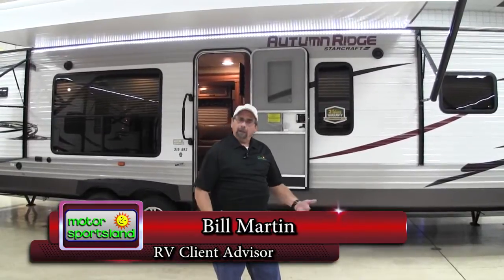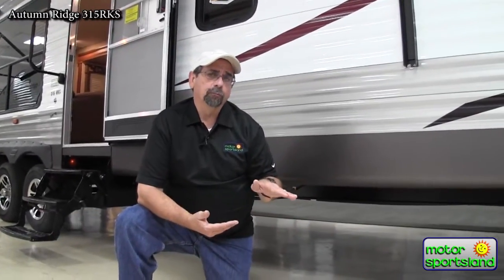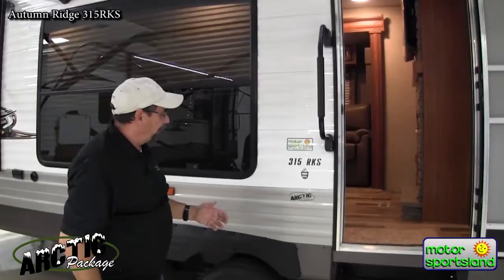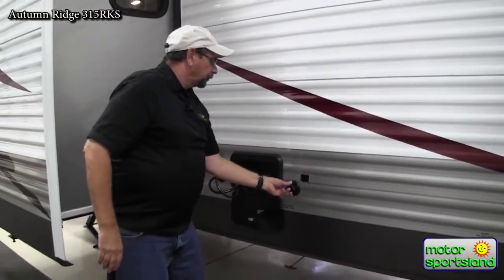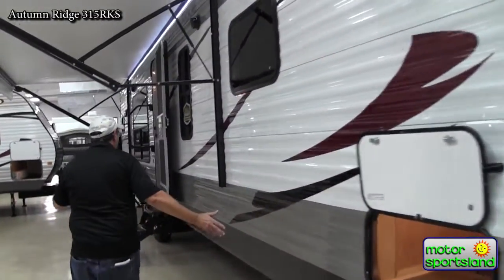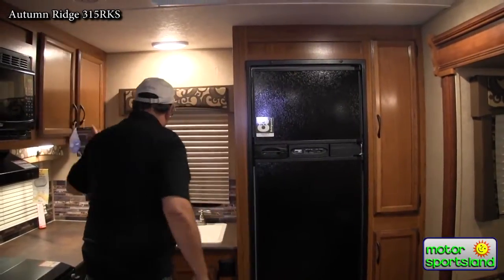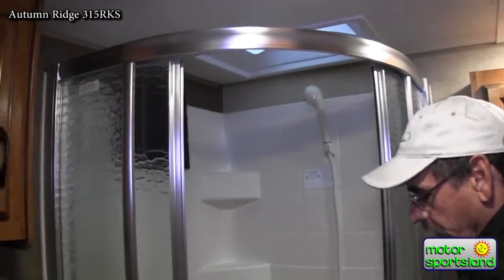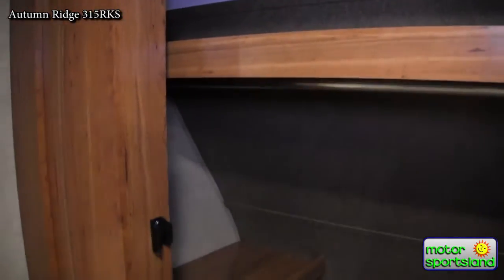2015 Starcraft Autumn Ridge 315RKS Walk-around by Motor Sportsland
Those interested in RV camping that is both affordable and convenient will find the perfect combination with the Autumn Ridge. This floor plan offers 2 slide outs for increased interior living space. This is a great set up for any large family or loved ones. Stop on by and check out this amazing offer. for more information!